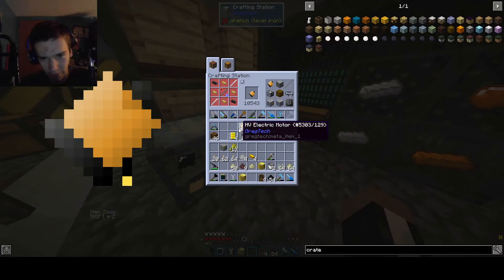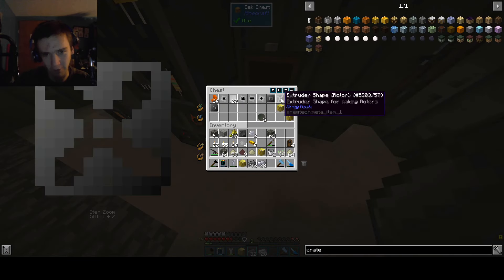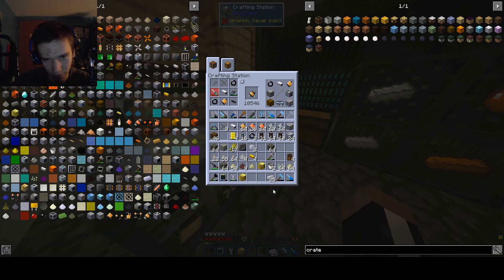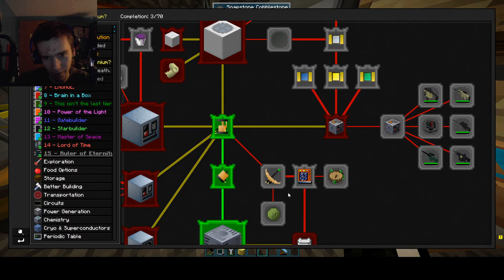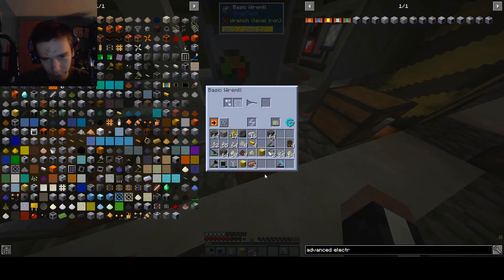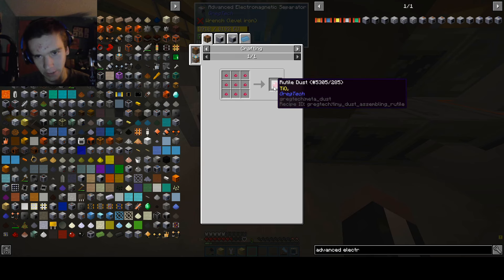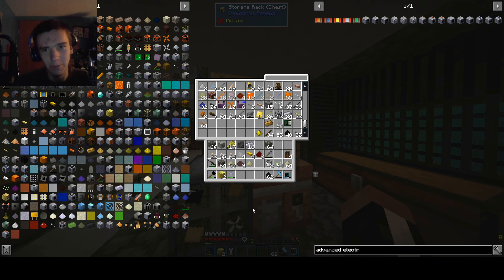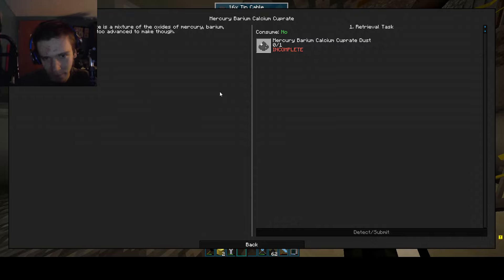I looked into titanium... It looks rough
Hello and today we are crafting HV components in order to proceed farther into HV. We also discover how painful titanium will be.

Supersymmetry